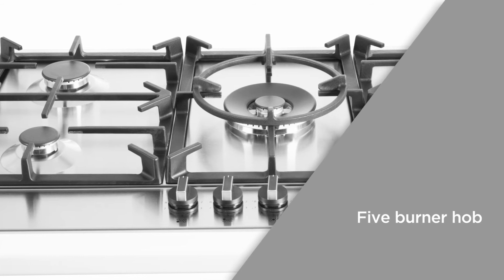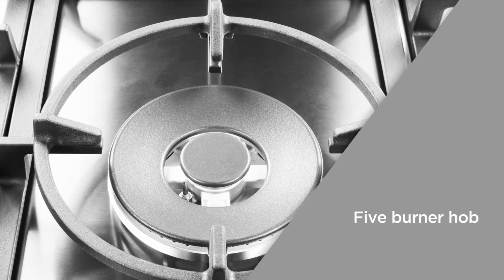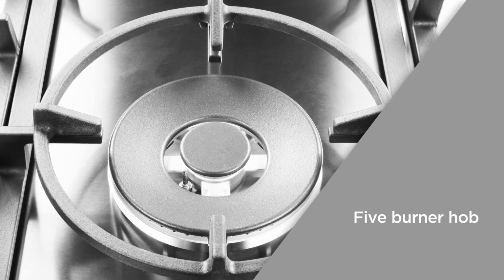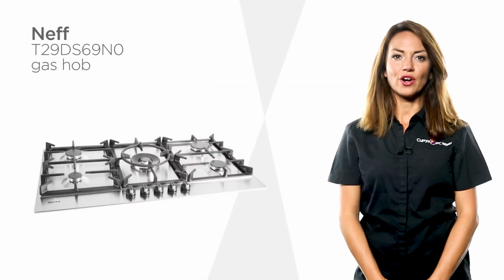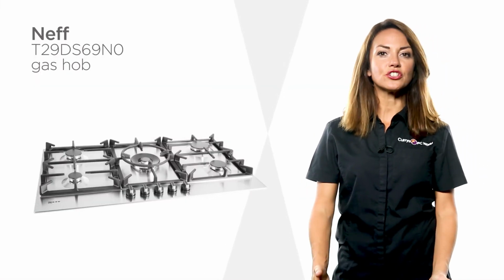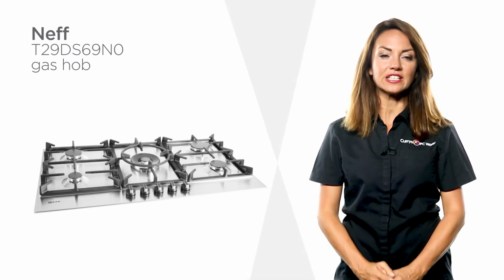Neff T29DS69N0 Gas Hob - Stainless Steel | Product Overview | Currys PC World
Learn more about the Neff T29DS69N0 Gas Hob.

This sophisticated gas hob from Neff comes in a sleek stainless-steel design which is sure to make a great focal point for any modern kitchen. With FlameSelect you have complete control over the flame, which can be adjusted between nine different power levels for precision cooking whatever the dish. The cast-iron pan supports provide additional stability for pots and pans, preventing nasty falls or spillages. The five burner hob provides plenty of space to cook multiple dishes simultaneously; and with a wok burner, you can create an intense heat which is perfect for storming-up a stir-fry. Whether you want to try out existing recipes or love to create your own flavours, this Neff gas hob will make a smart addition to your existing kitchen.